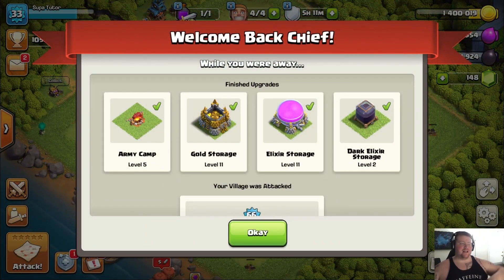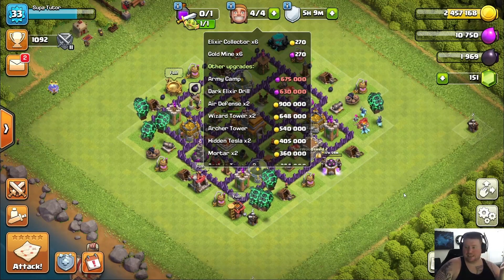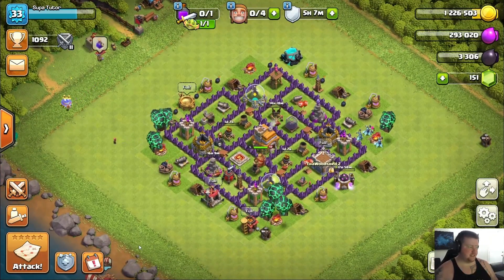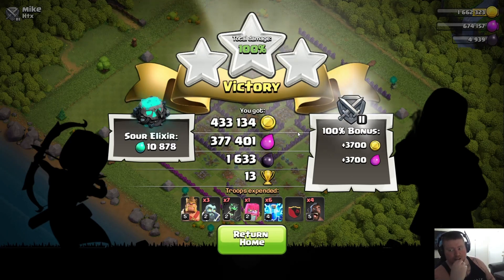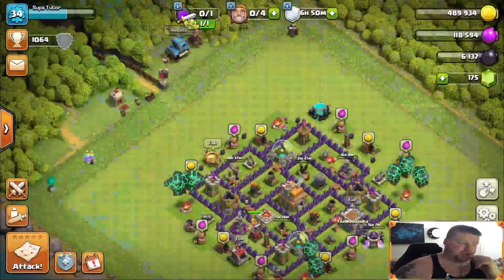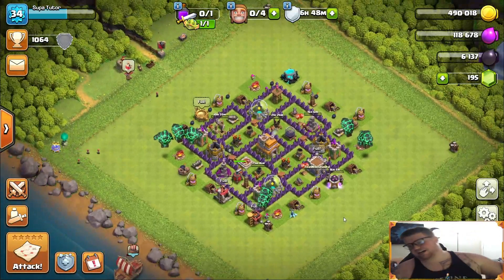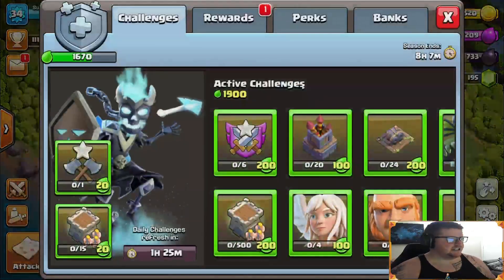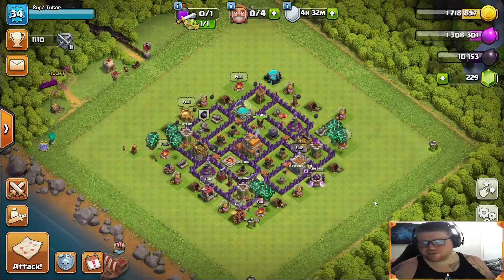Crash Course in Clash of Clans Episode 18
Crash Course in Clash is a series where I start from the very beginning, showing you what to upgrade and how to go through each and every townhall on a brand new free to play account! clashofclans freetoplay newbeginnings coc clashofclans letsplay townhall7